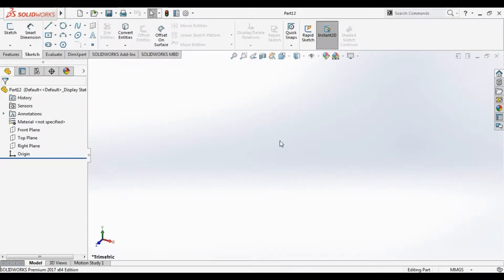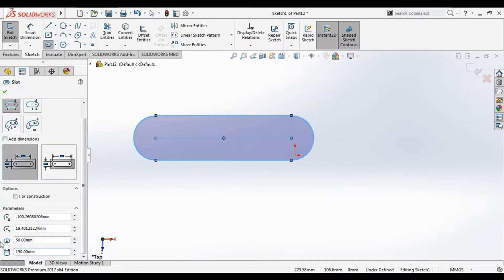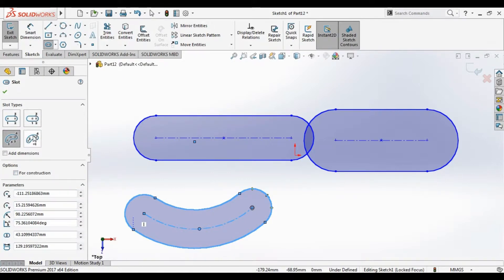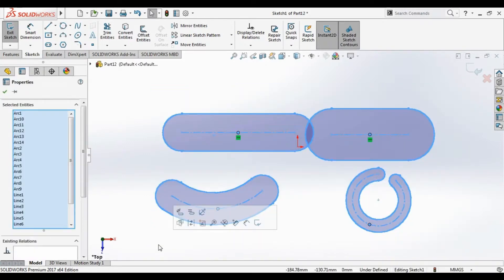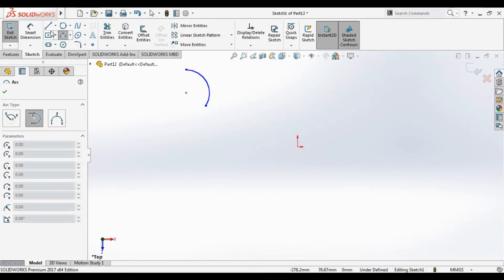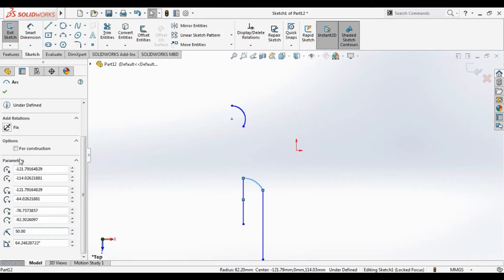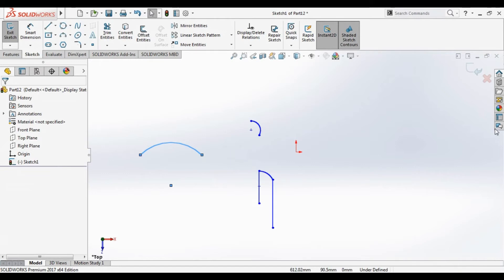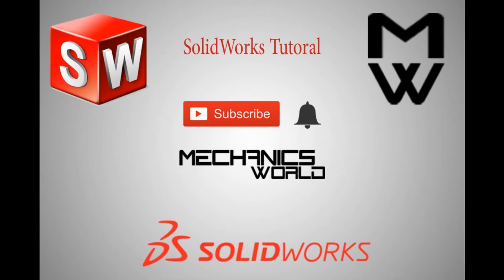SolidWorks Tutorial 3 - Slots - Perimeter Circle & Arc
What will we learn in this Tutorial?
·         Learn how to create 2D sketches
·         Learn how to use some of the sketch tools:
-          Slots
-          Perimeter Circle
-          Arc